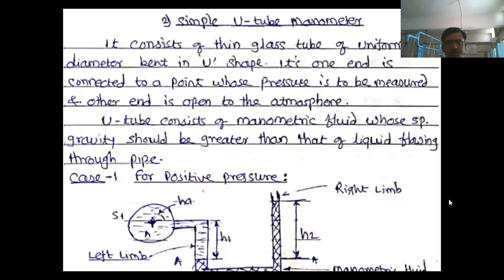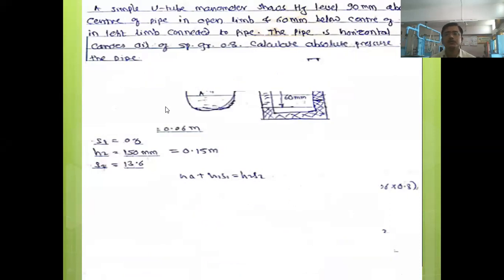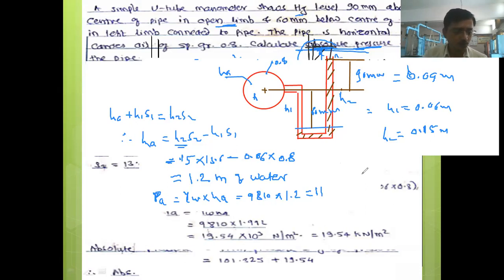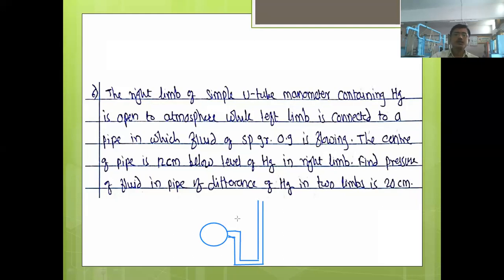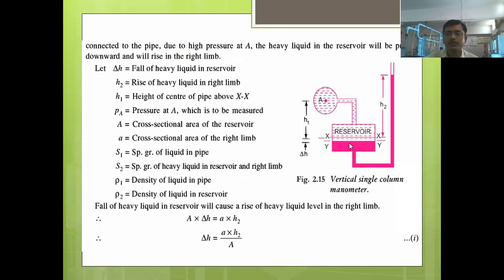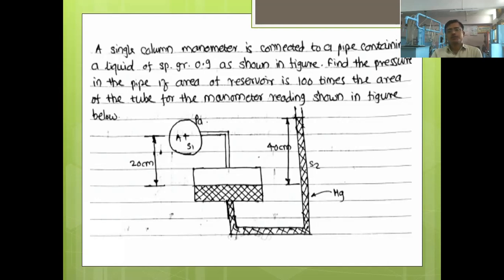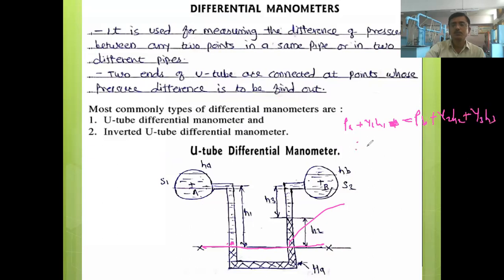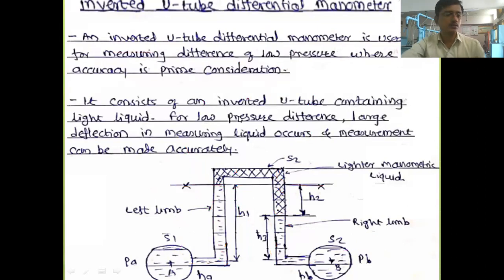IFM Lecture 16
Problems on Simple u-tube manometer, Single Column manometer-Vertical, Inclined, problems, Differential Manometers-U-tube differential, Inverted U-tube differential